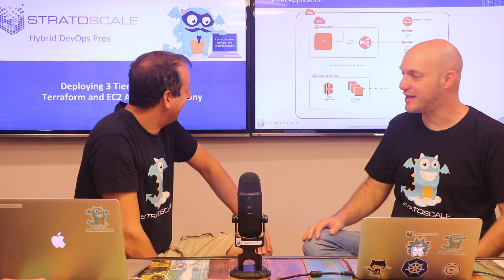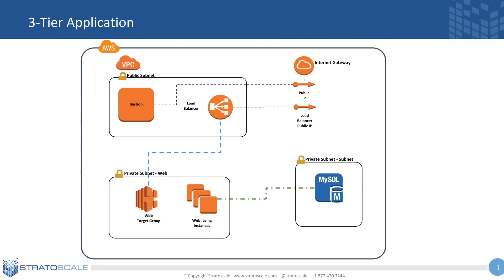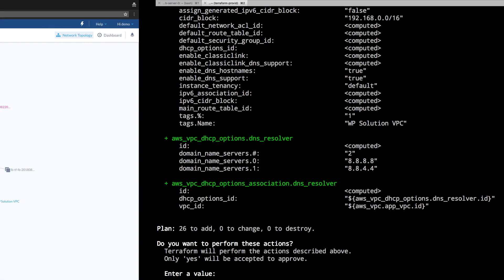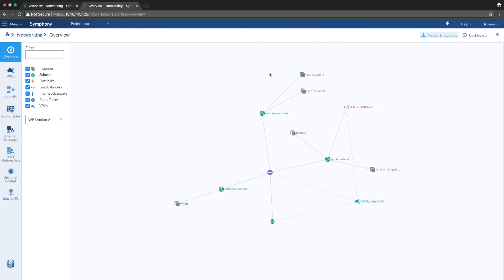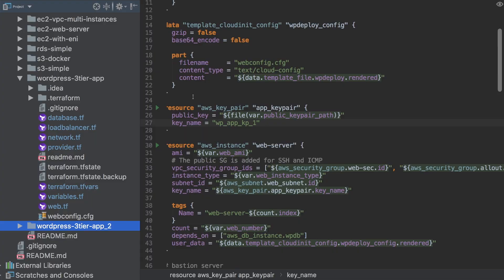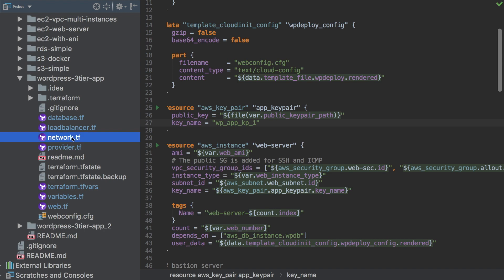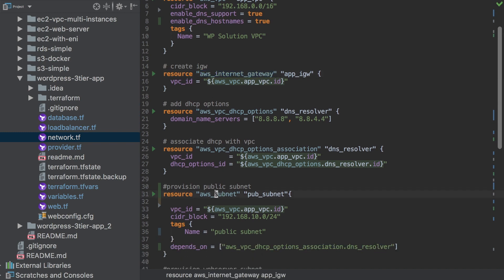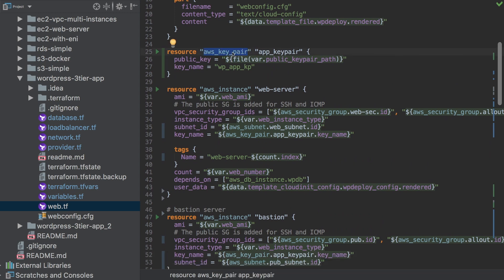Deploying 3 Tier Applications with Terraform and EC2 APIs (Wordpress)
In today’s short video we’ll show how we use a 3 tier application template in order to deploy WordPress using Terraform and leveraging the EC2-Compatible APIs.